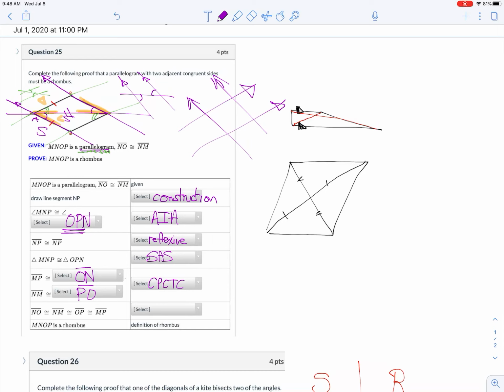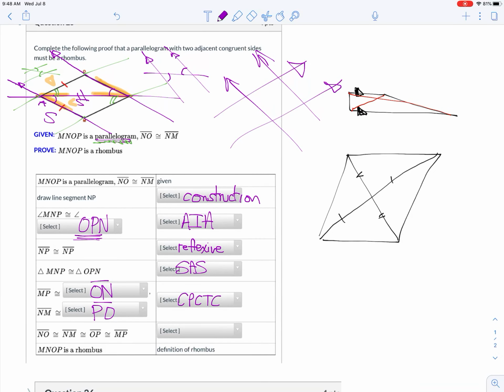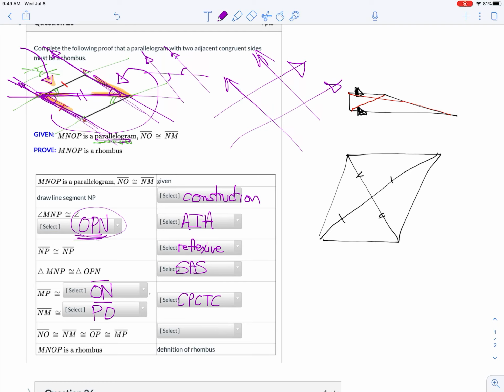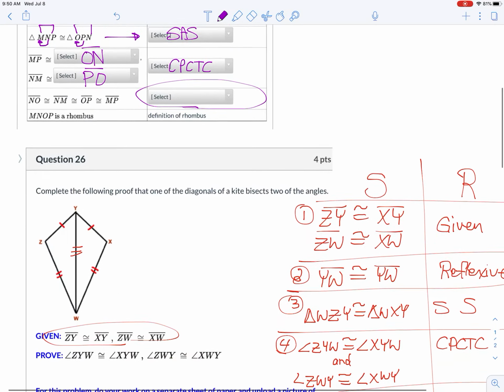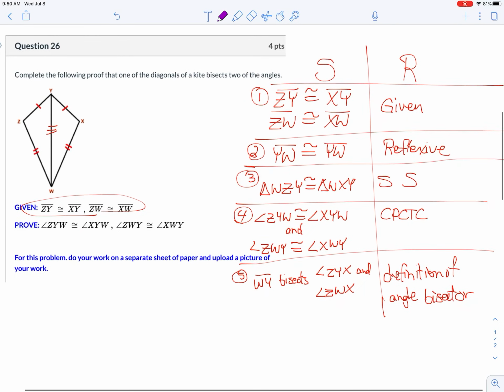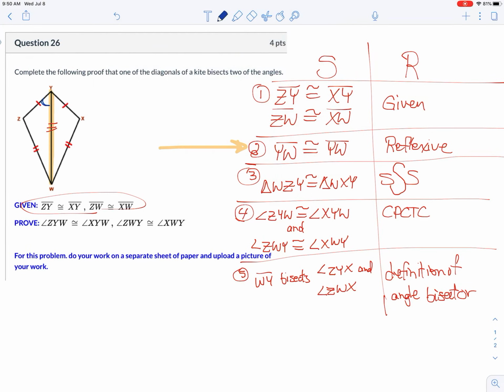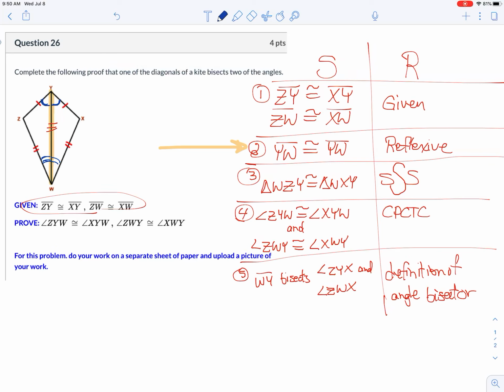Module 4 Check Your Understanding #25 and 26